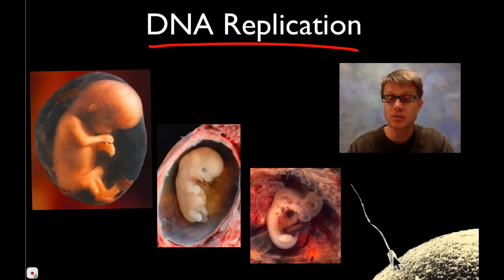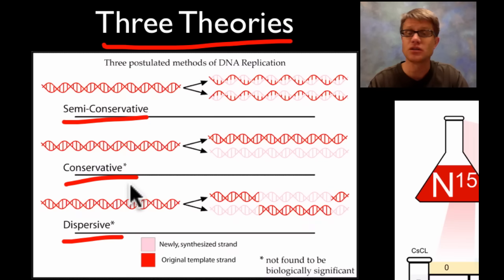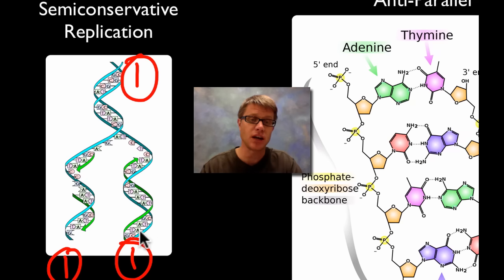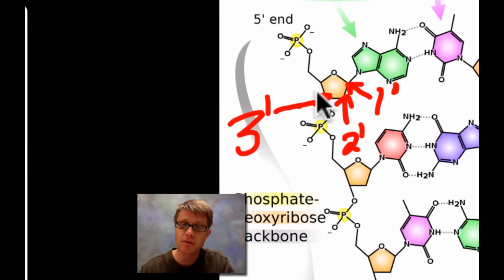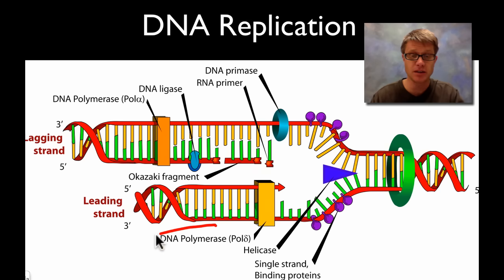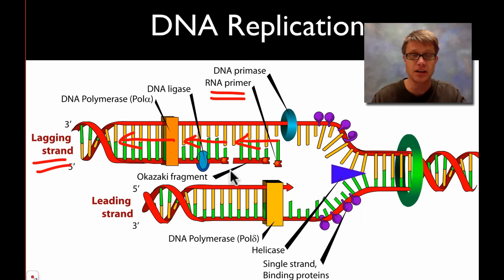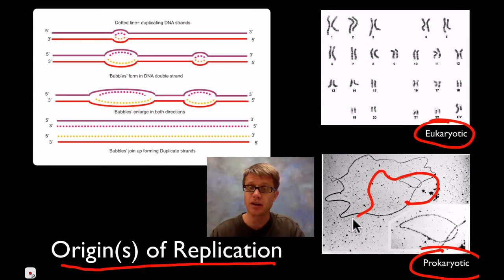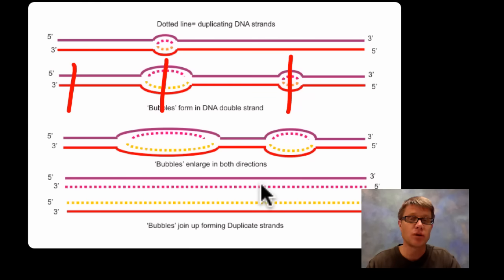DNA Replication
Paul Andersen explains how DNA replication ensures that each cell formed during the cell cycle has an exact copy of the DNA.  He describes the Meselson-Stahl experiment and how it showed that DNA copies itself through a semi-conservative process.  He then explains how multiple enzymes, like DNA polymerase, helicase, primase, ligase, and single strand binding proteins copy DNA.  He also differentiates between the leading and the lagging strand.  He explains how DNA is anti-parallel in nature and how eukaryotic cells have multiple origins of replication.

Title: I4dsong_loop_main.wav
Artist: CosmicD